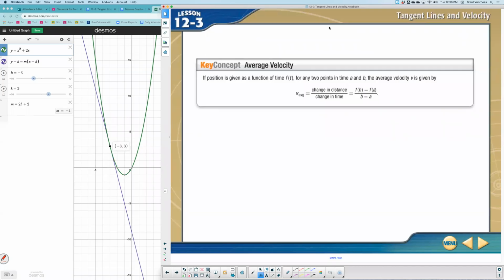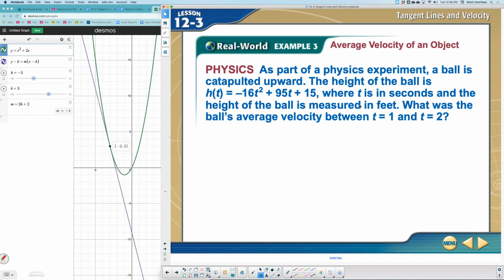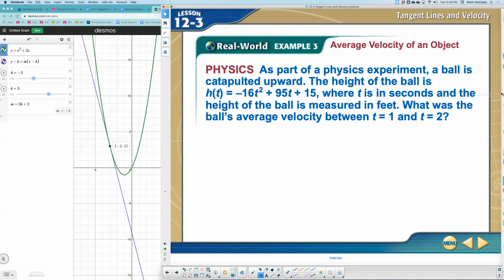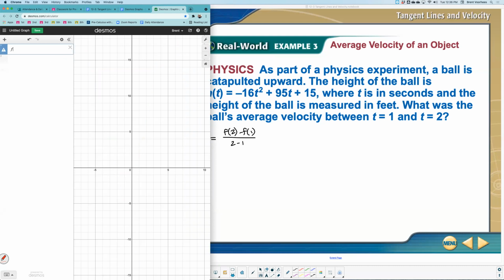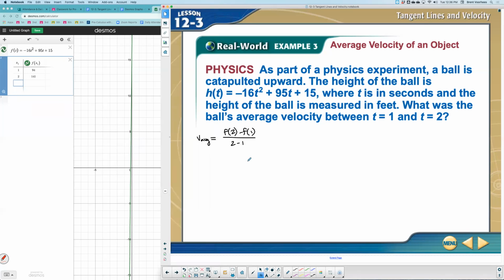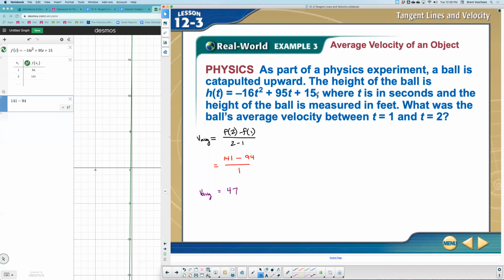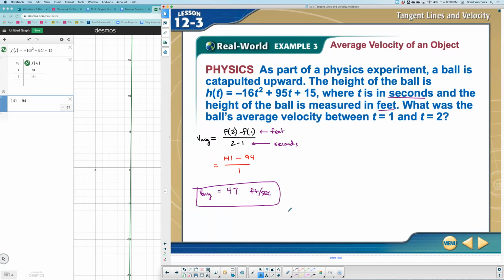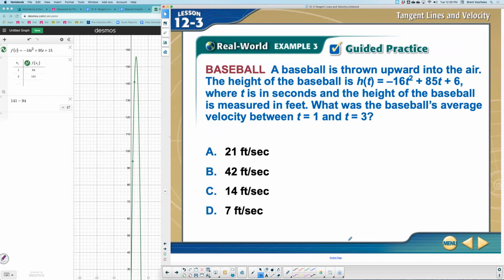12-3 Example 3 - Average Velocity of an Object